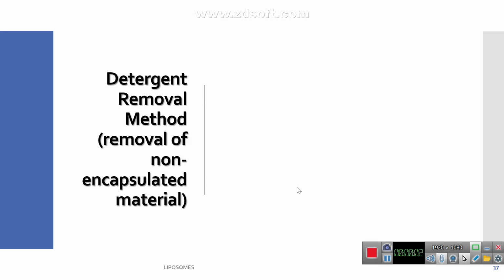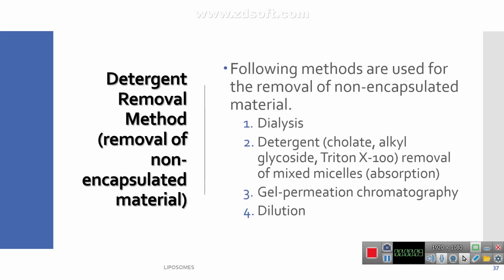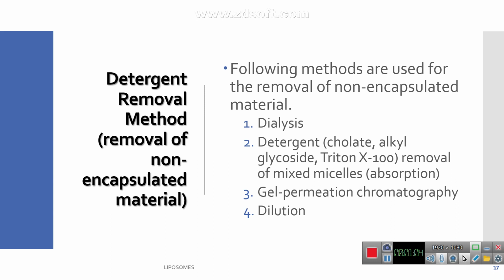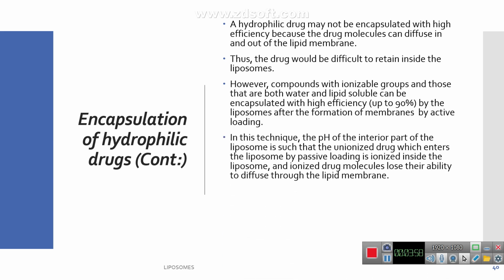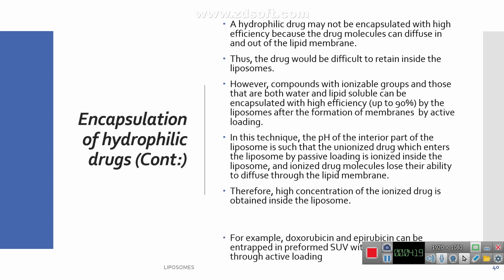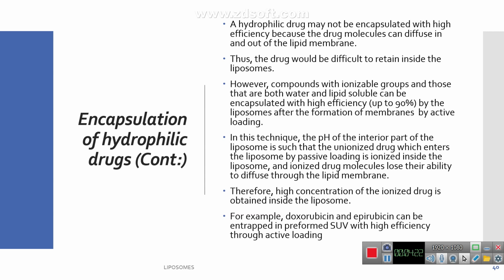Liposomes - part 07